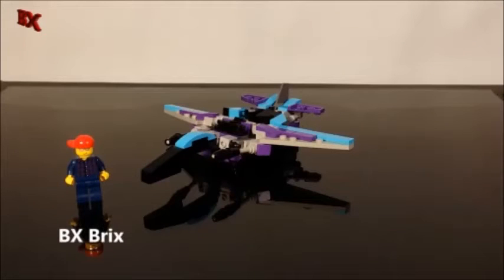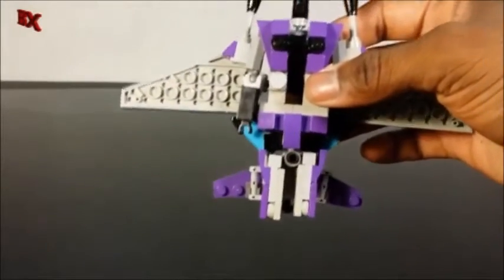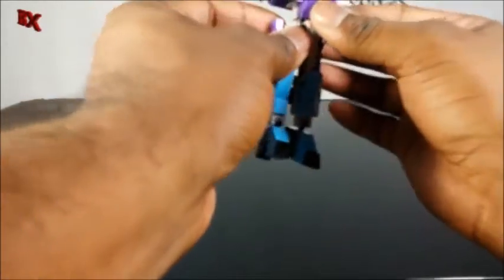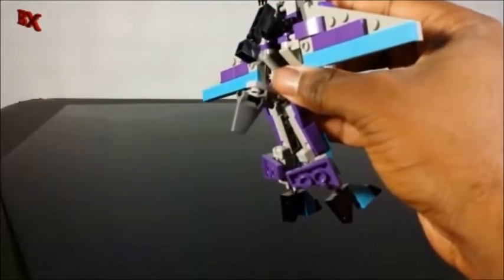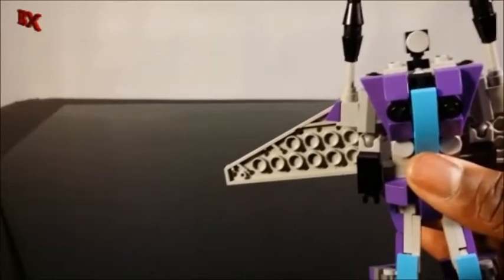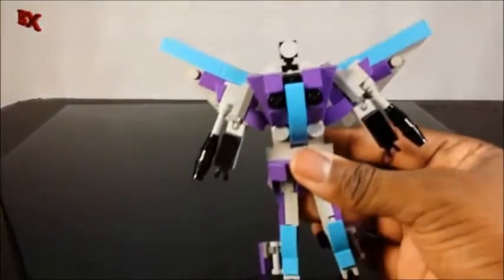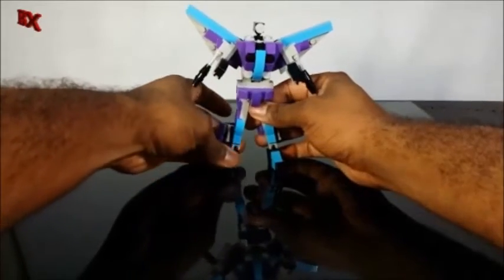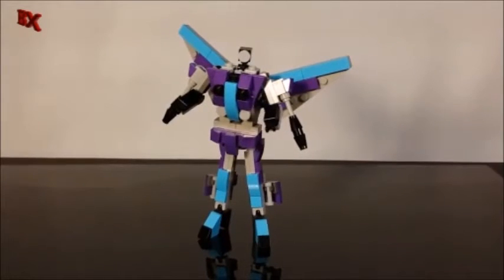Lego Transformers Slipstream By BX Brix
Here's an awesome model I built for one of my clients, Lego Transformers Slipstream! Considered as a female clone of Starscream, Slipstream sports a light blue and royal purple color scheme. The starscream frame was highly modified utilizing new mixel ball joints allowing for innovative transformation techniques. Click "SHOW MORE" for more AWESOME content!